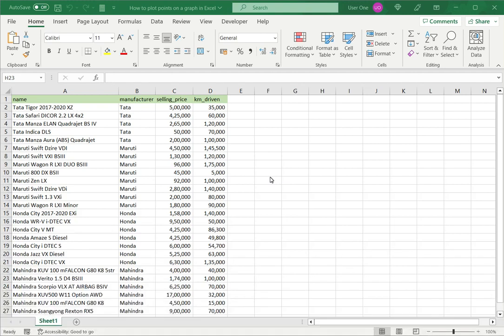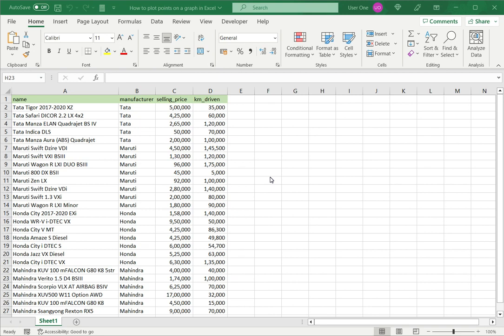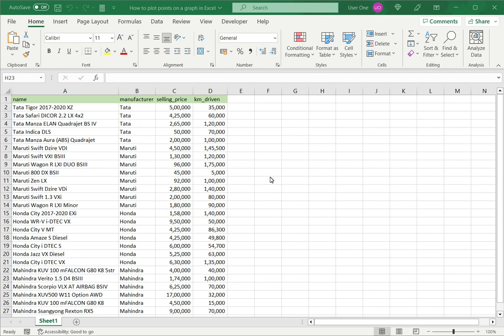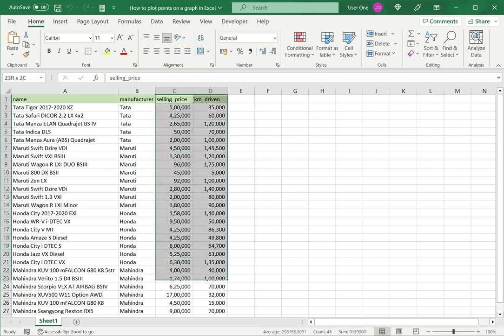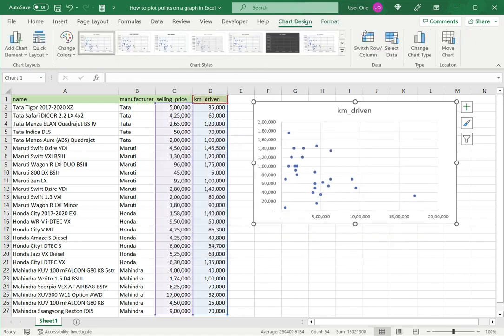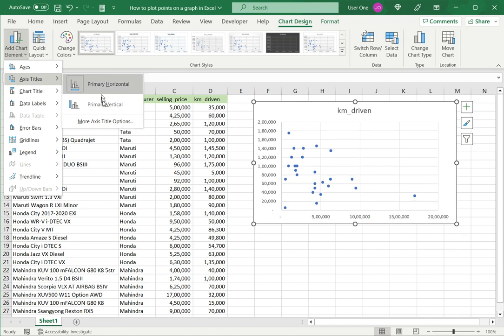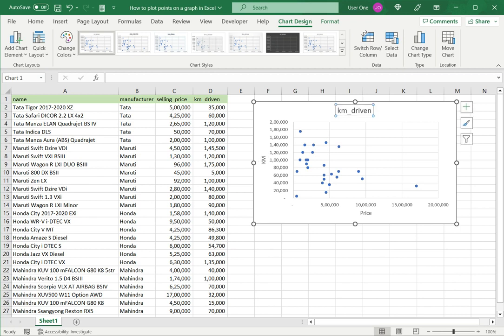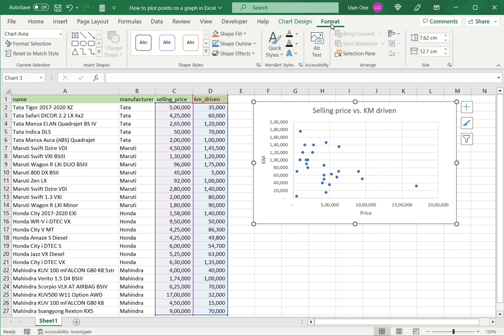How to plot points on a graph in Excel